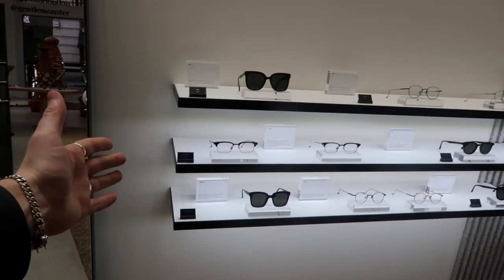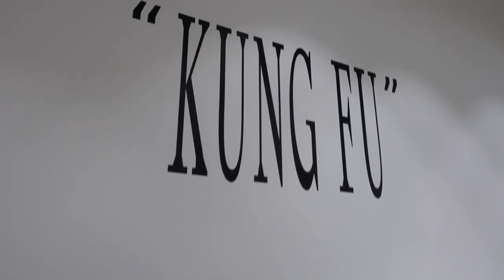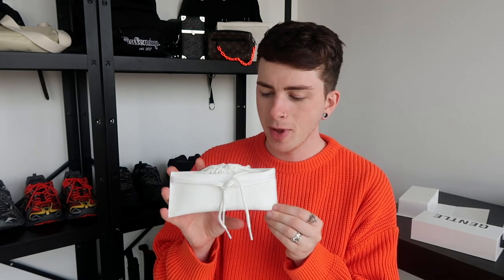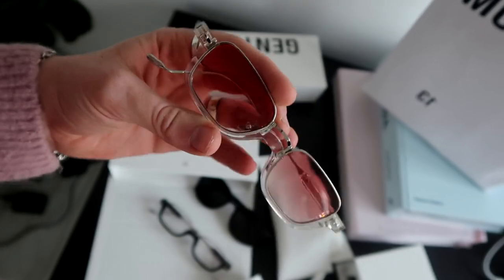How to style SUNGLASSES | Gentle Monster | AD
We take a look around the London store of South Korean brand Gentle Monster - I take you through the concept art of the store and show you some of their new 2020 Collection, unbox it back at mine and style the frames!